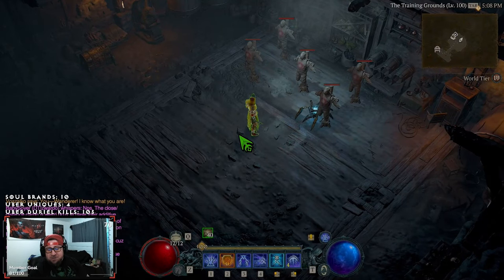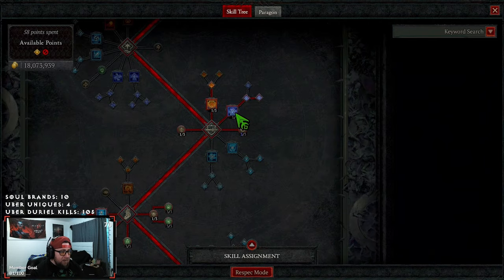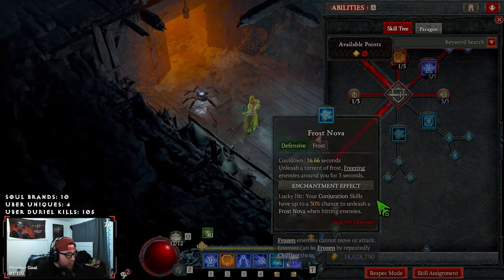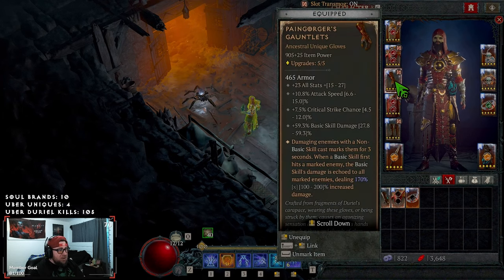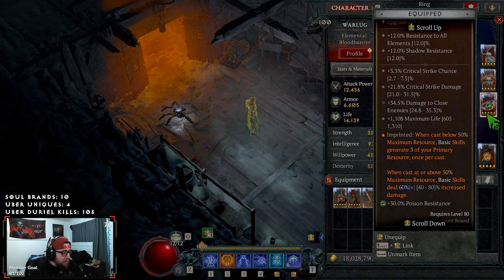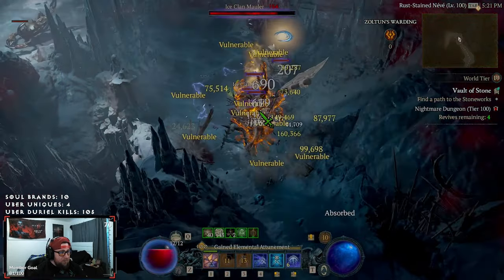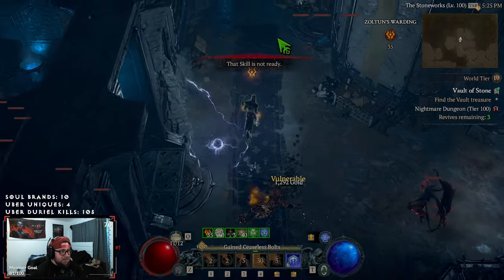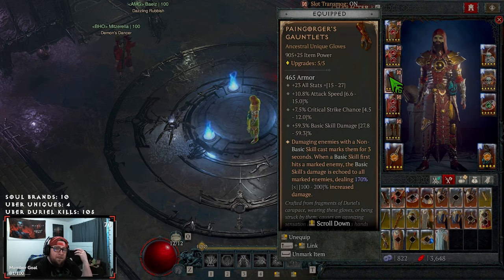Arc Lash Sorceress Build Guide Diablo 4 Season 3!